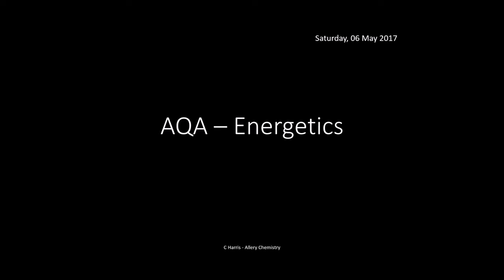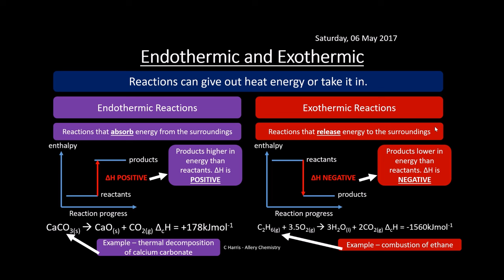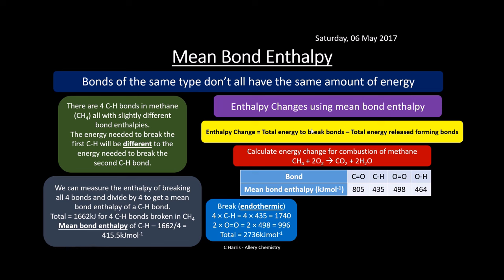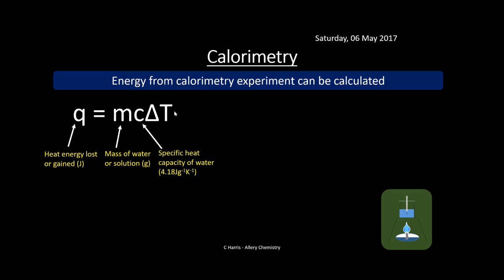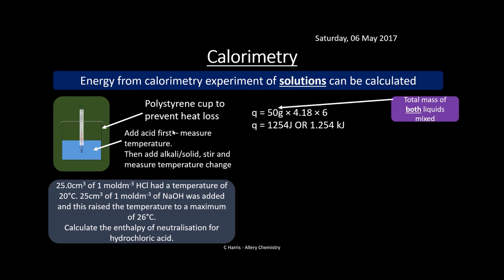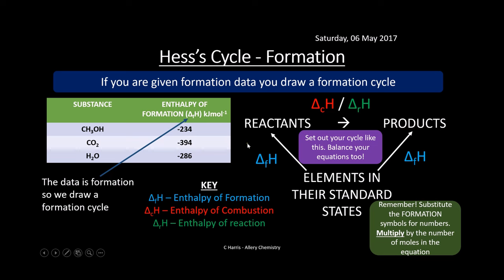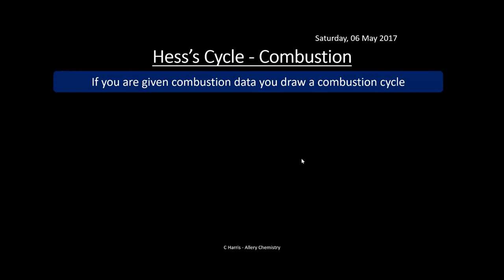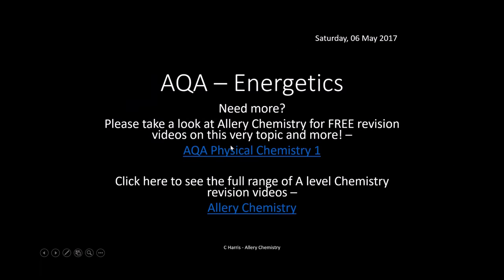AQA 1.4 Energetics REVISION